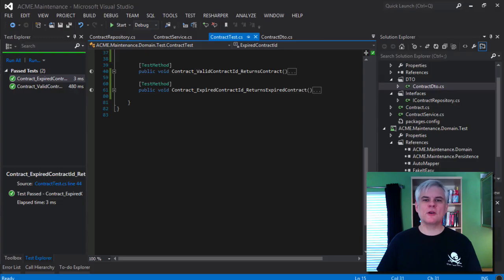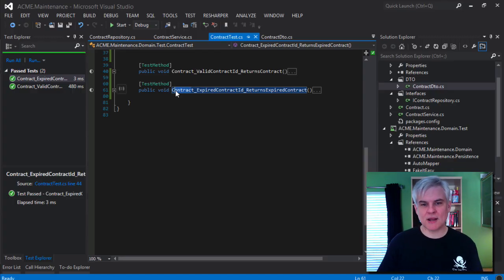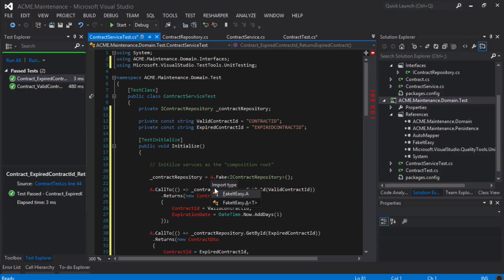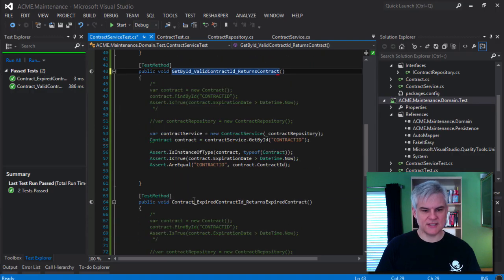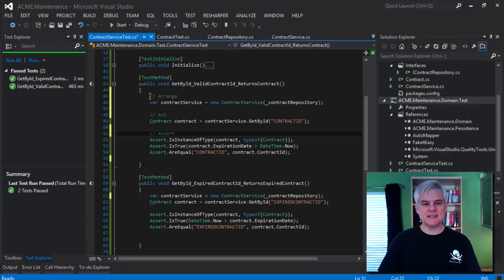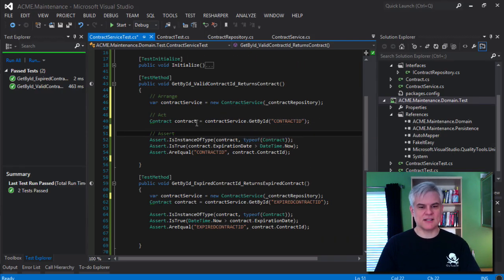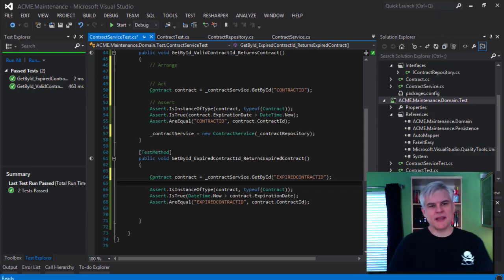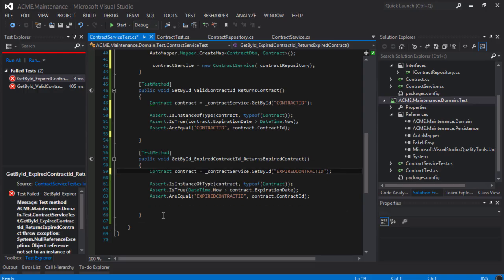Applied Architecture - Architecting the Domain Layer - Lesson 13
Lesson 13 - Arrange, Act, Assert